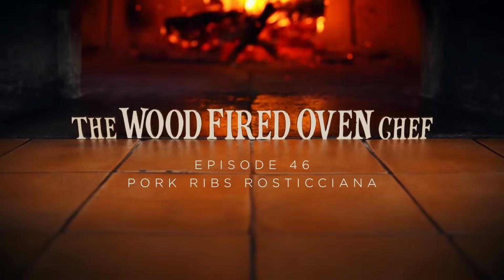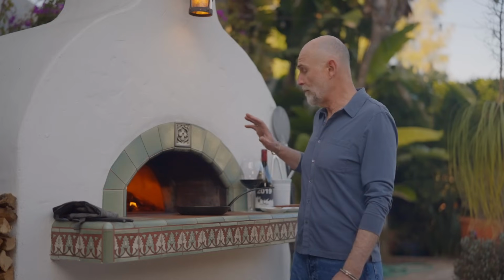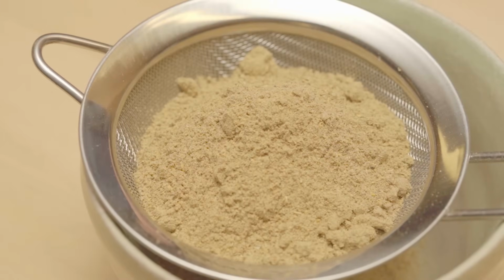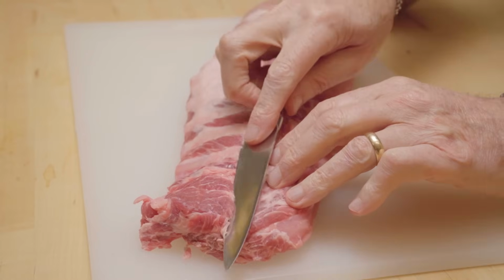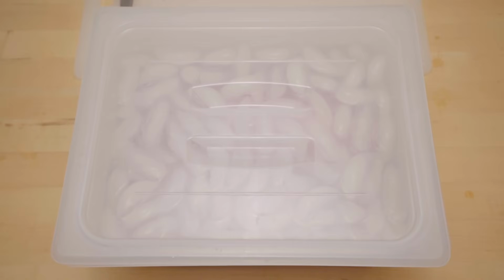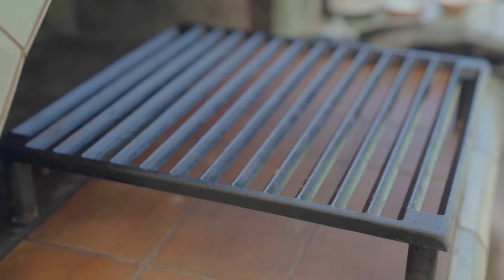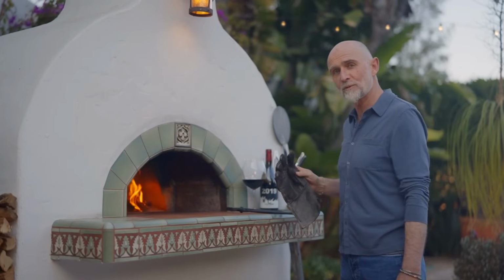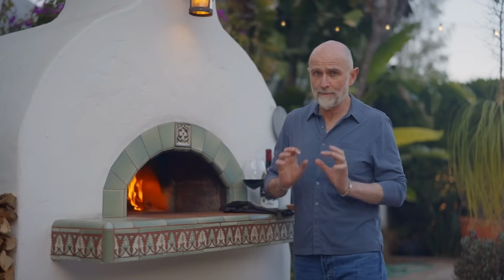Pork Rib Rosticciana from the Wood Fired Oven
Pork Rib Rosticciana are an Italian style of preparing ribs, traditionally from the Tuscany region where they would be cooked over a wood fire.

The dry rub:
2 tbsp fennel seeds
1 tbsp fenugreek seeds
1 tbsp of dried orange peel
1 tsp of black peppercorns
1 tsp salt
1 tbsp of dried thyme

Here are a couple of video that I found useful when preparing pork ribs:

The utensils I'm using are the Blanc Creatives carbon steel 9" pro skillet, and Steven Raichlen's Tuscan Grill.

The wine is a 2019 Passopisciaro Contrada C, Terre Siciliane

When handling pork, you should take precautions to avoid cross-contamination. This includes washing hands, using separate utensils, and storing pork properly.